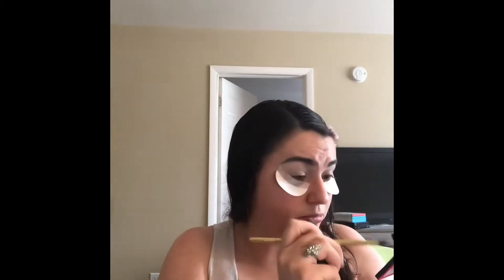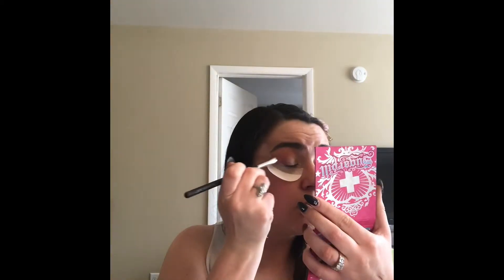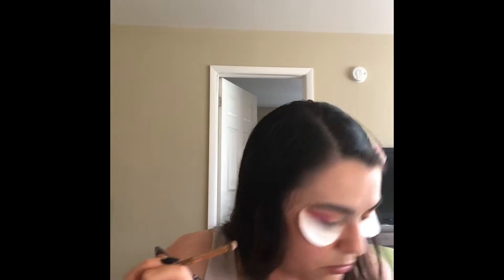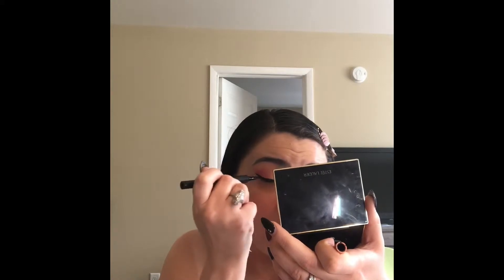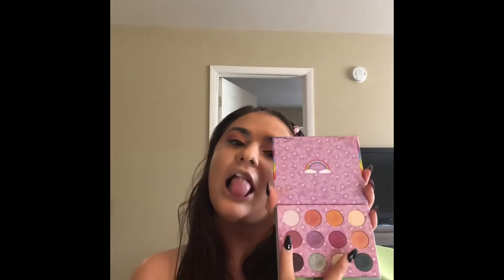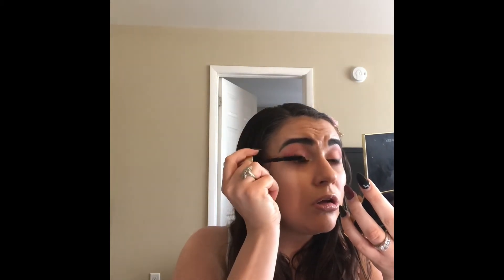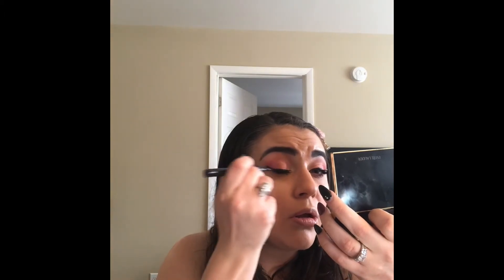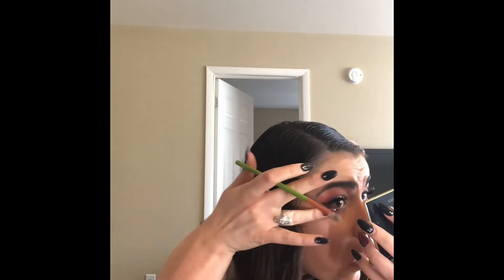Peachy Pink Yellow Makeup